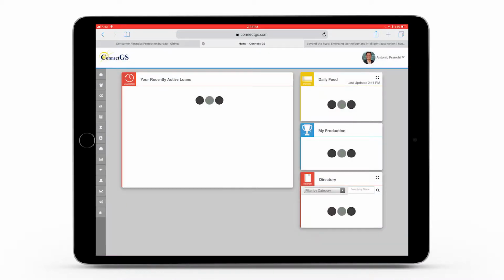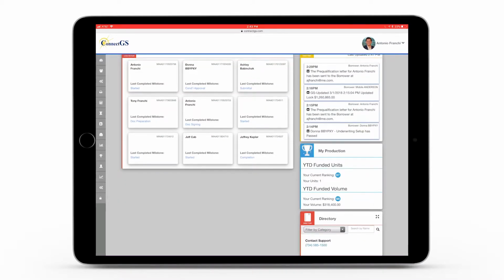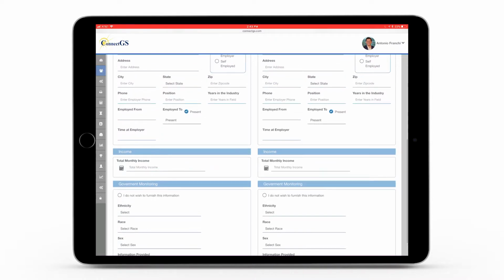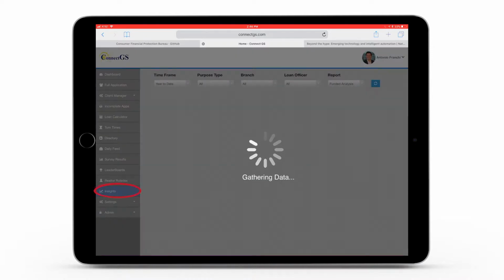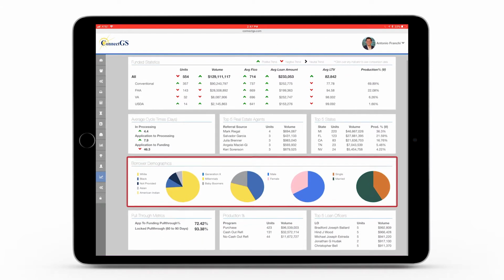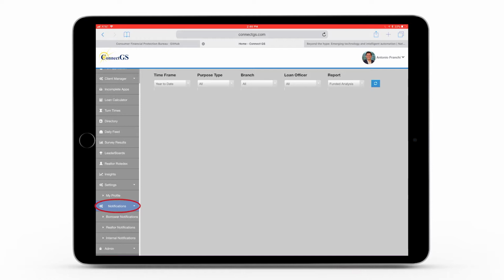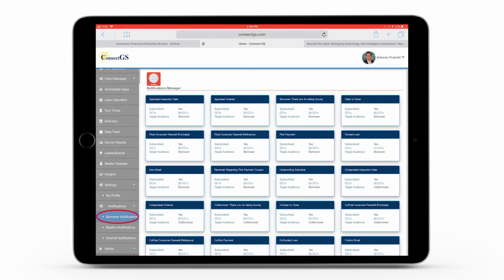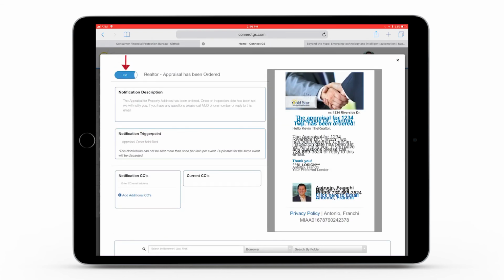ConnectGS: Desktop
Edited by: Hanna Vongpraseuth
Produced by: Hanna Vongpraseuth
Motion Graphics Artist: Hanna Vongpraseuth